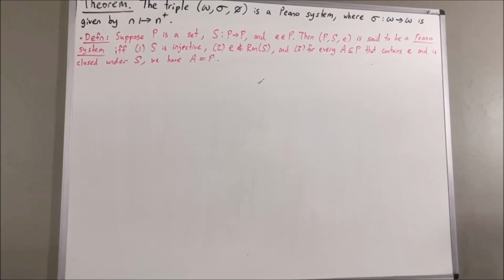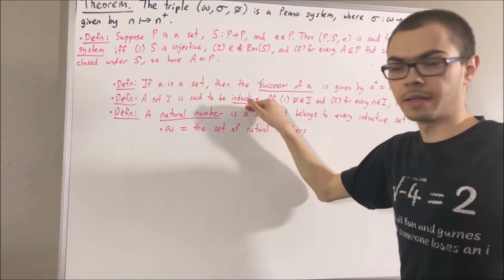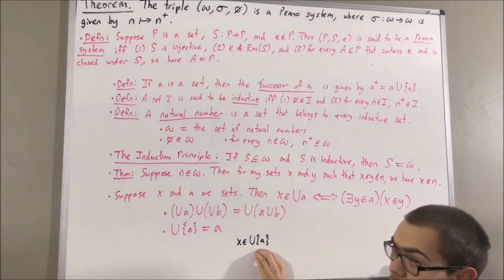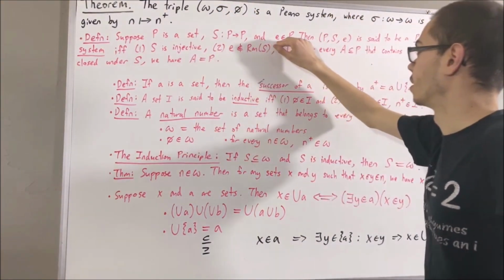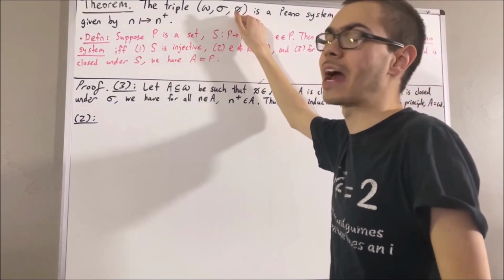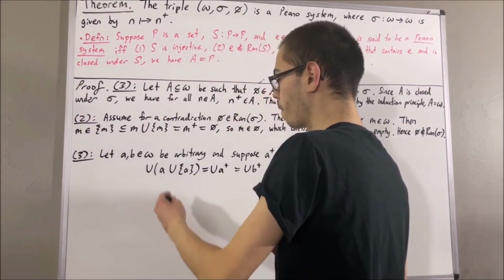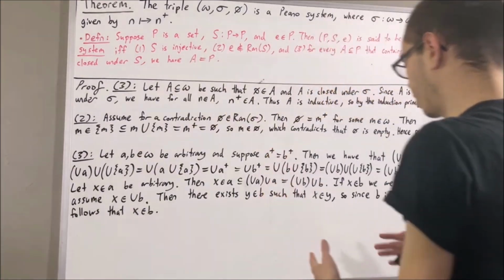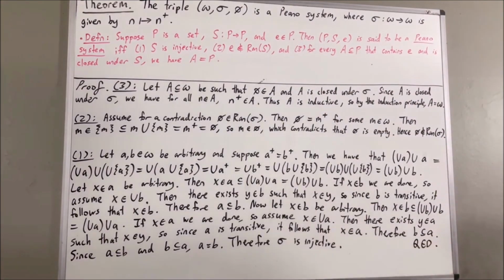Prove that the natural numbers form a Peano system (ILIEKMATHPHYSICS)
This video is part of the “Constructing the Number Systems” series I am making. The principles we use are mainly from Enderton's book on Elements of Set Theory. Here is a pdf version of the book